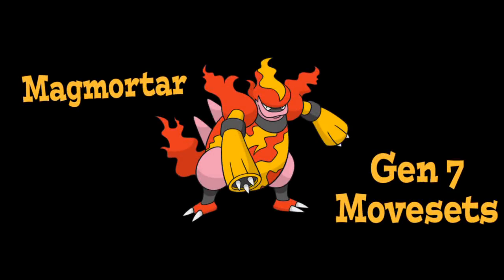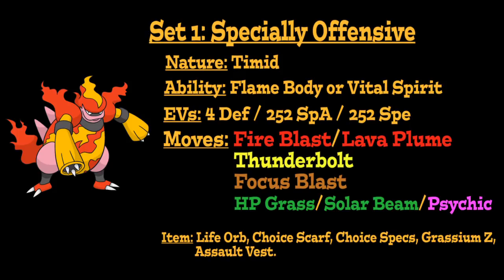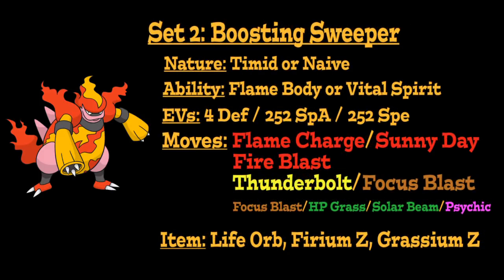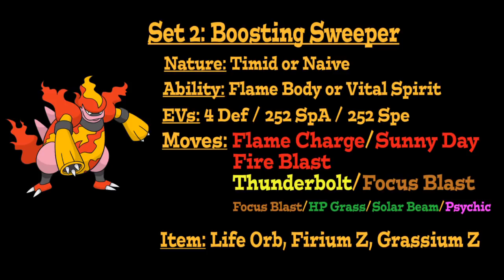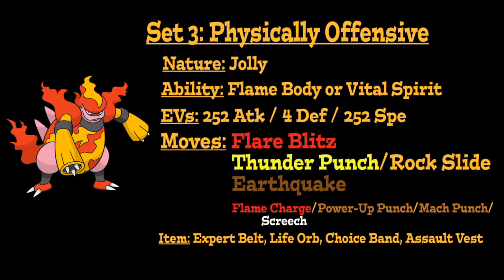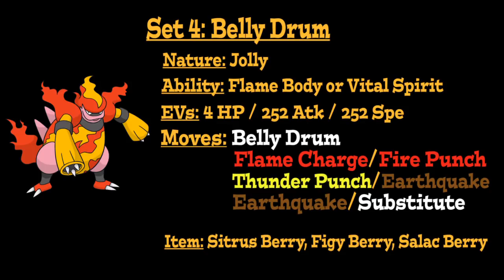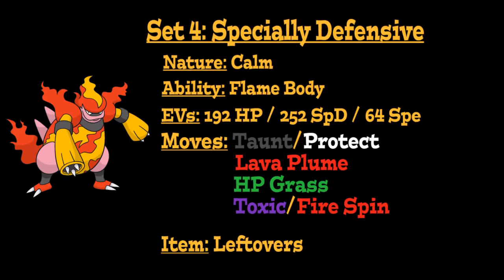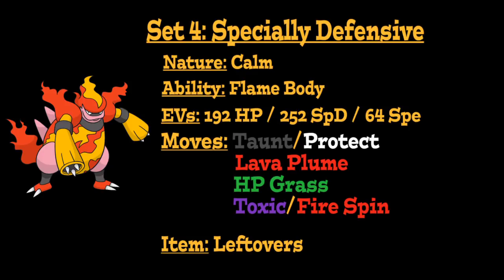Competitive Pokemon Movesets: Magmortar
Hey everyone! Today's video is all about competitive move sets and builds you can run on Magmortar. Having a variety of offensive attacks and boosting moves, this Pokemon is capable of running many move sets to take down its opponents and be a huge threat to your opponent's team.